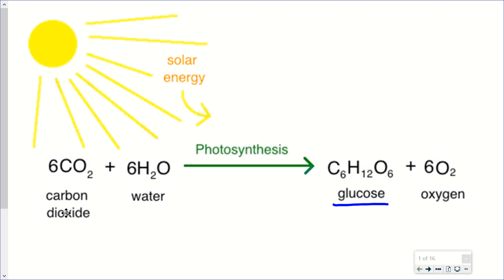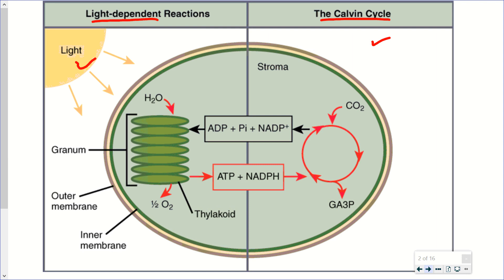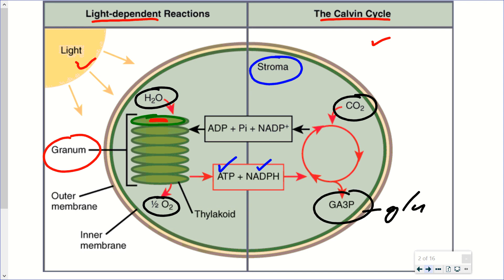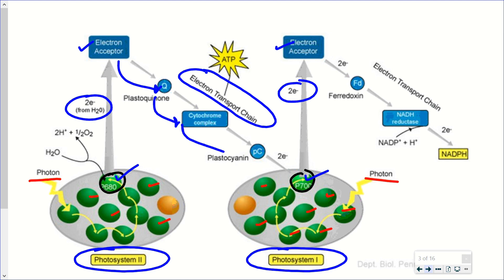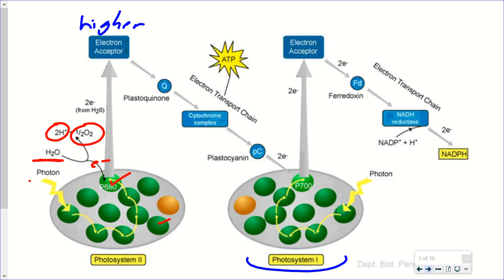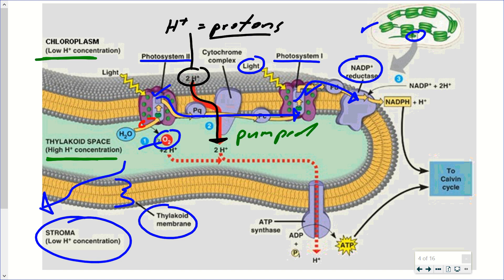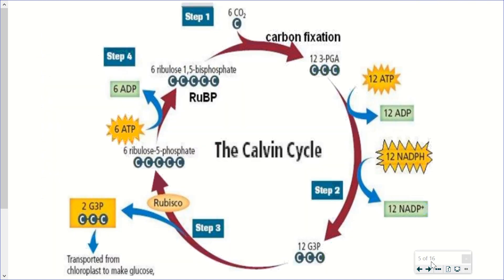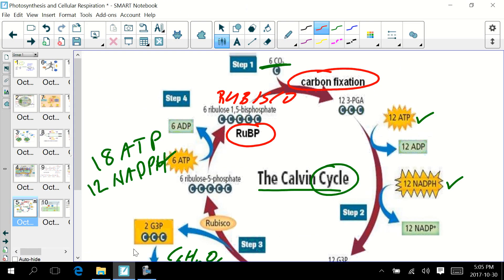Mr. Walker's Biology 20: Photosynthesis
Light dependent reactions, photolysis, electron transport chain, chemiosmosis, light independent reactions